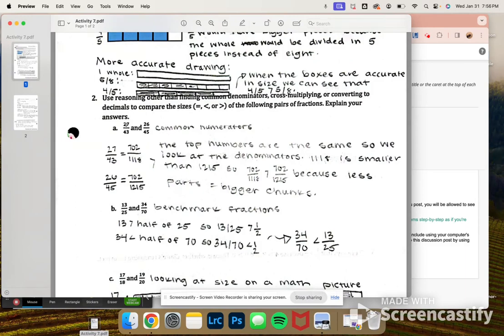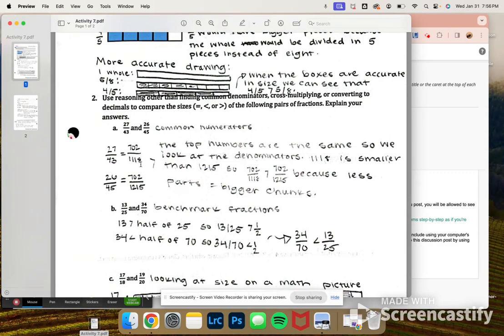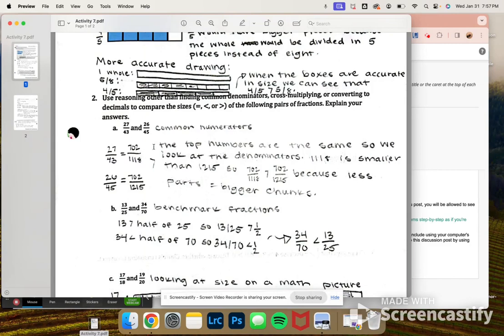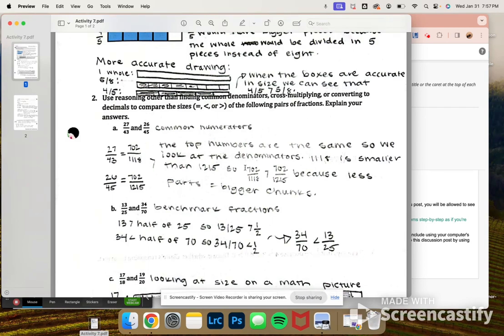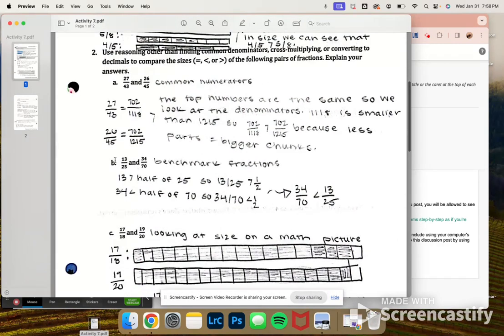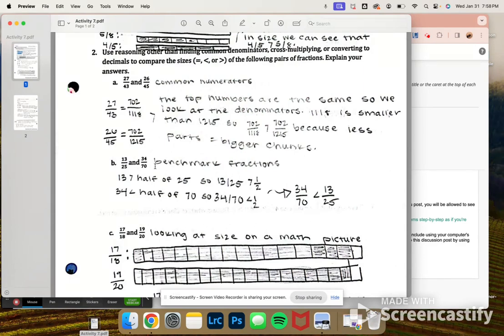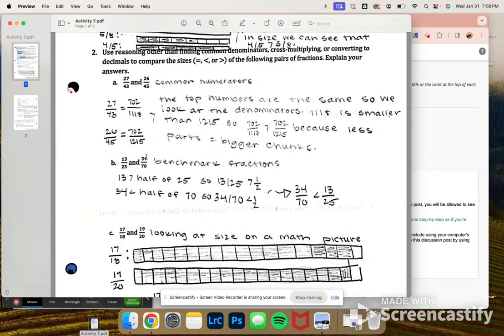Untitled: Jan 31, 2024 7:59 PM